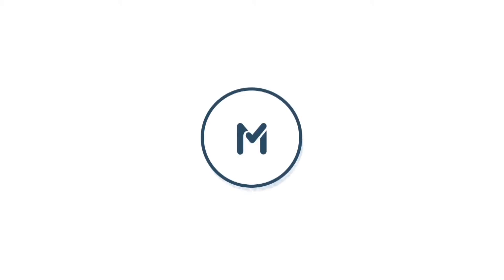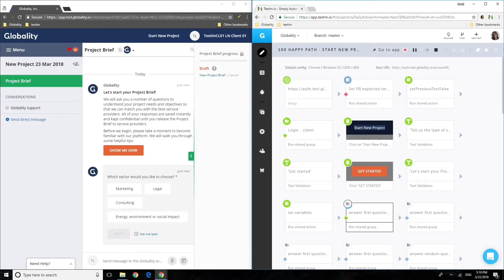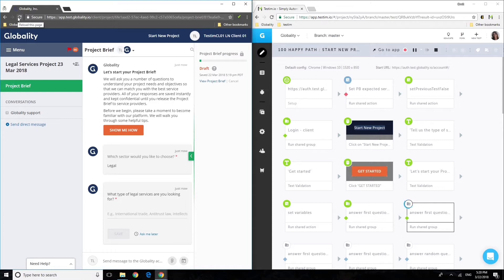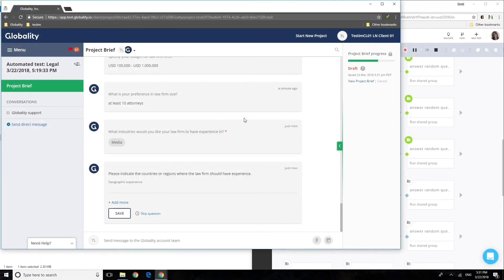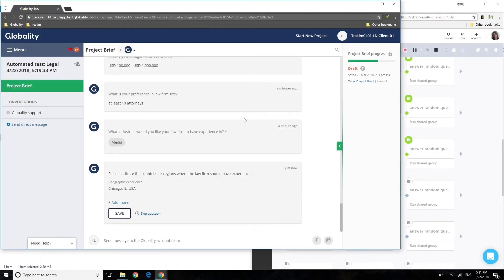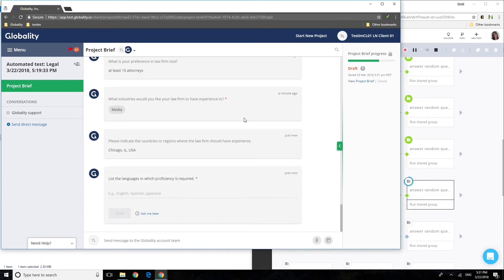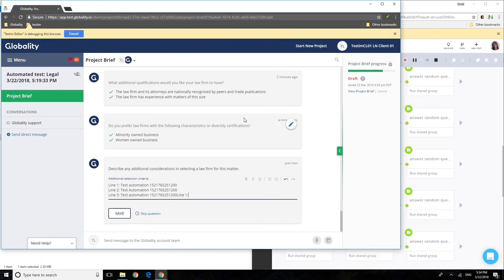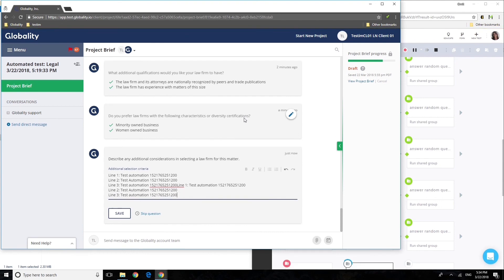How to test AI systems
Globality the #1 marketplace for B2B services was trying to automate their testing for 2 years using Selenium and other tools. The challenge was a dynamic project brief that included an interactive questionnaire.

Testing needed to be independent of the content and the next question was randomly selected. The type of questions varied from sliders, list boxes, free text, file upload etc. Tests need to figure out the type of question being asked prior to executing the test scenario. In 4 months Testim helped Globality transition from all manual to 40,000 test runs a month.